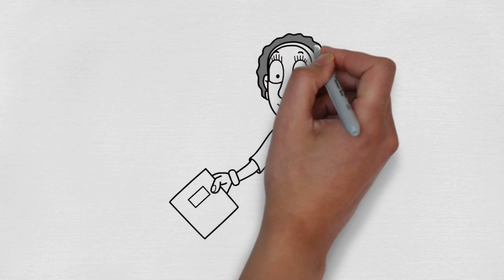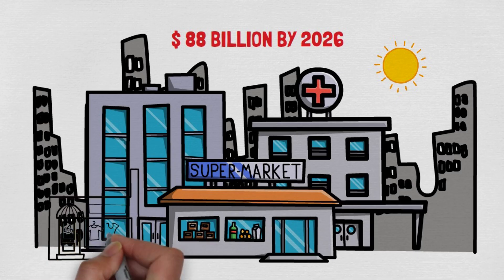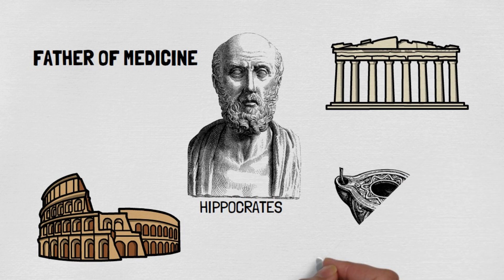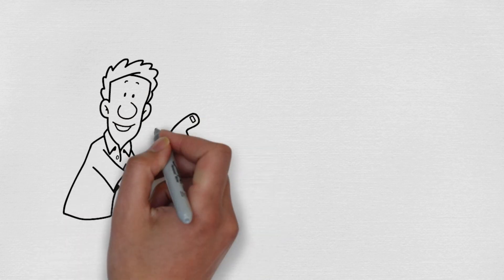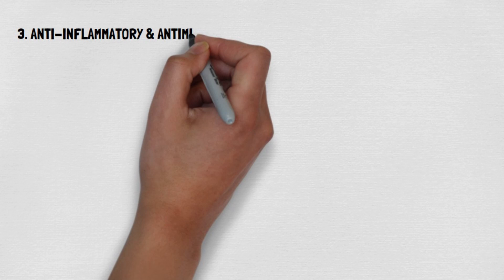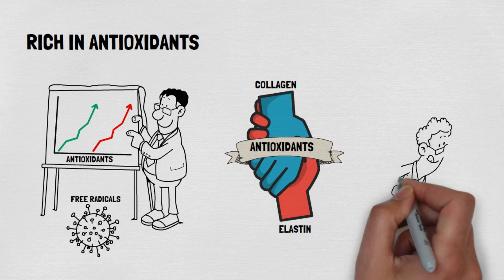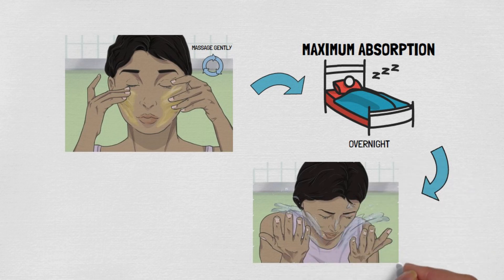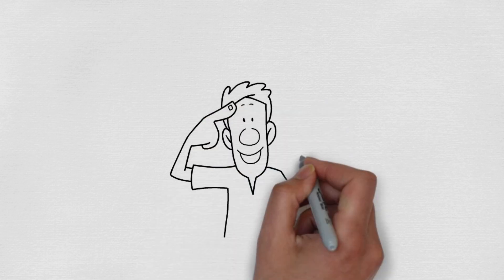You Won’t Believe What Castor Oil Does to Your Face. Try The 28 Day Challenge Now!!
The Amazing Benefits of Castor Oil for Radiant Skin | Castor Oil for Face

Discover the benefits of castor oil in this comprehensive guide, where we'll explore its transformative effects on your skin. From castor oil for face before and after results to the reasons why you should use castor oil before bed and watch what happens, this video reveals why castor oil before bed is a must-have in your skincare routine. Learn about castor oil wrinkles and how to use castor oil for scars before and after. We’ll dive into the health benefits of castor oil packs and why incorporating castor oil on skin can lead to incredible changes, especially after 50. Curious about the castor oil transformation?

00:00 Introduction
00:35 Introduction
01:01 benefits of castor OIl
12:02 conclusion